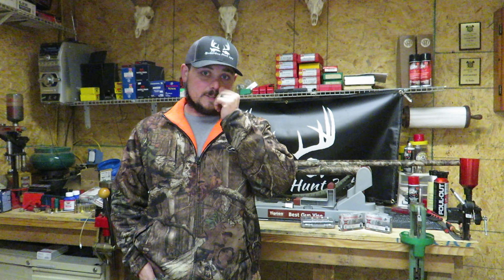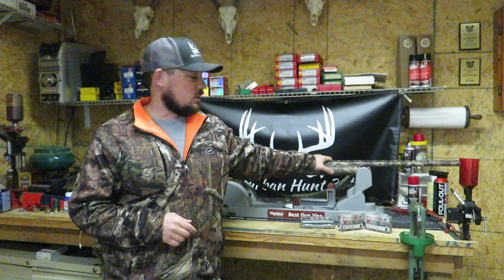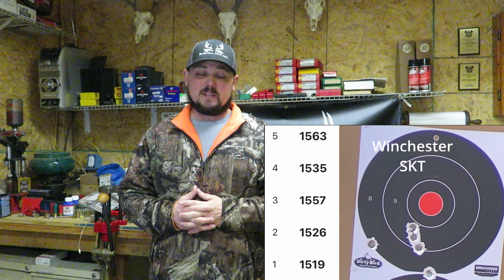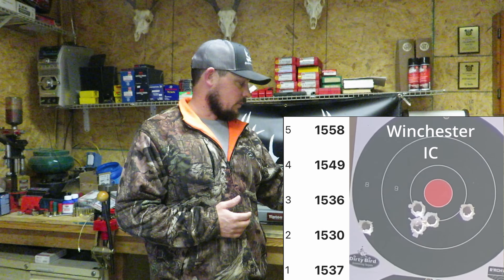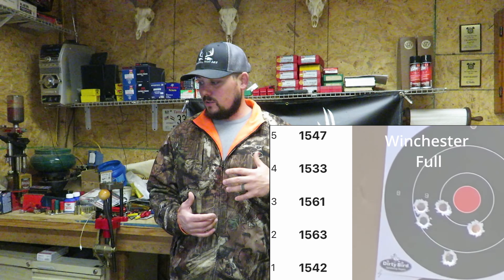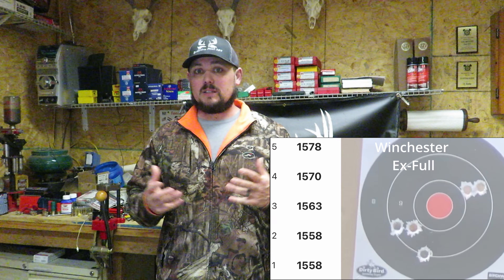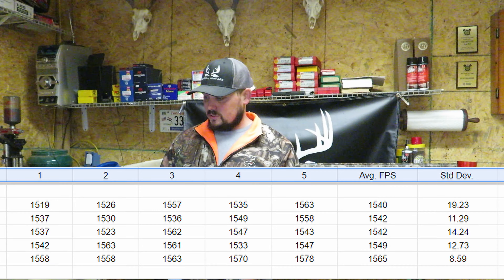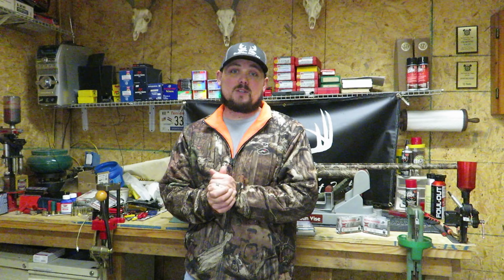Winchester Rifled Slugs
In this video we put the Winchester Super X Rifled Slugs through our choke test. Looking to see which choke provides the best group and how that group compares to other rifled slugs on the market.

Carlson SKT
Carlson IC
Carlson Full
Carlson ExFull